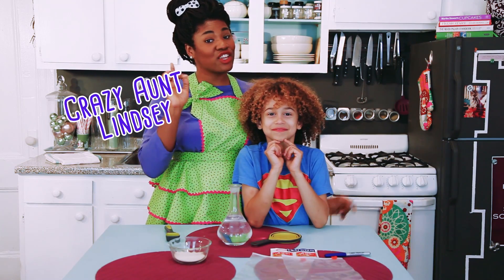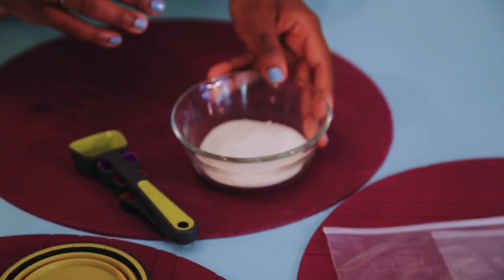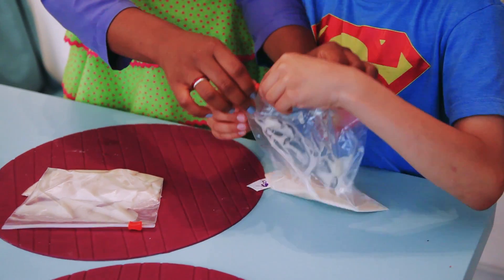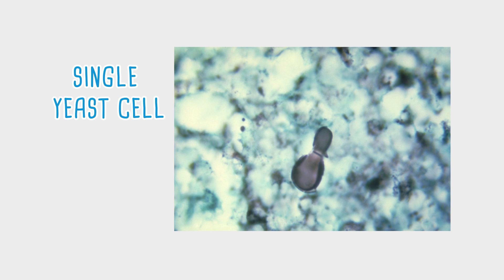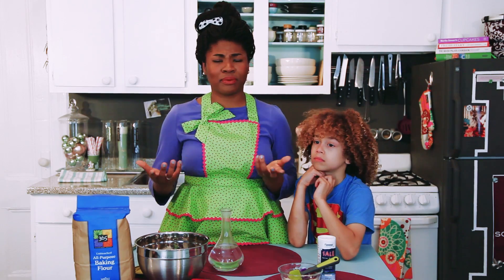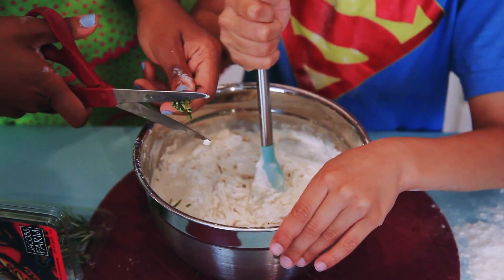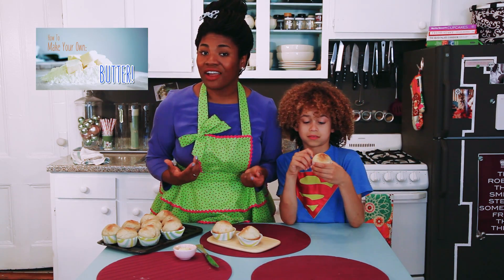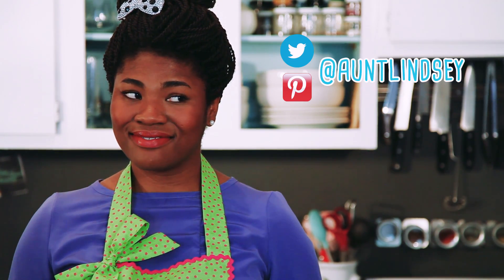Kids Science Experiment: SNACK ATTACK! Gas + Signs of Life // THE FAB LAB with CRAZY AUNT LINDSEY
What does yeast like to eat? How do they reproduce? How can you know it's alive? This Fab Lab science project for kids answers all those question AND morphs into a deliciously easy Rosemary Peasant Bread recipe.

This Is A Fab Lab Life Science + Food Science Project

2 Packets of Dry Active Yeast

1 Cup of Water

Sugar

2 Food Storage Baggies

Things You'll Do

Pour 1/2 cup of water into both baggies. Rip open your yeast packets and add one to each plastic baggie. Measure and pour one teaspoon of sugar to ONE of your baggies. Not both. Now, squeeze as much air out of each baggie as humanly possible as you zip them closes. Give them a good shake. Place them in a windowsill and watch what happens.

This Is A Fab Lab Life Science + Food Science Project explaining signs of life.